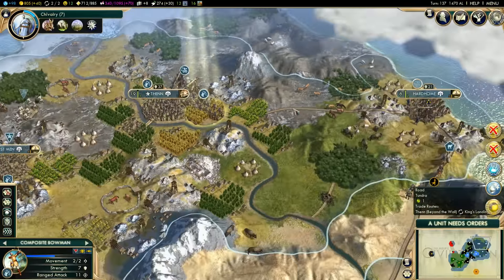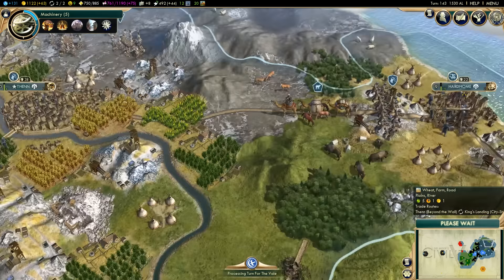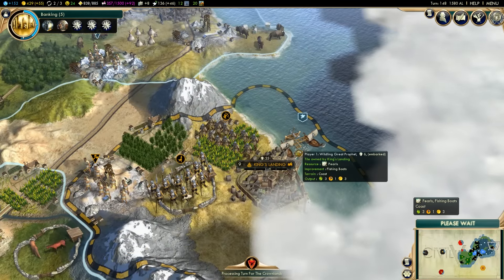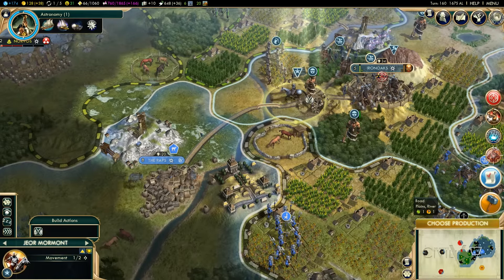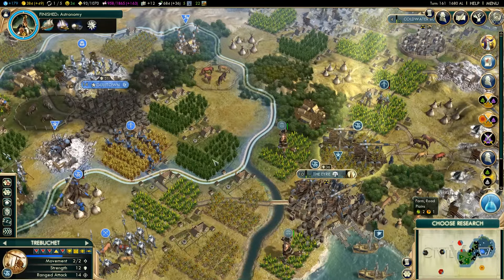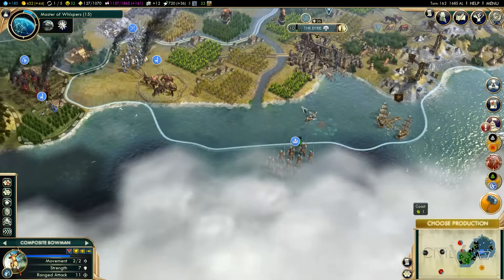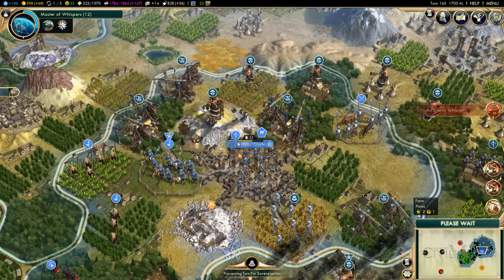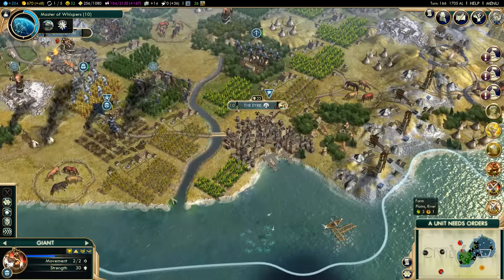Modded Civ V: Game of Thrones - #5 - Finishing What We Started!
Stumpt Rik plays Civilization V: Game of Thrones edition! In this series, Rik plays the leader Mance Rayder and fights to wrest control of the world from the hands of Peytr Baelish, Stannis Baratheon, and more!